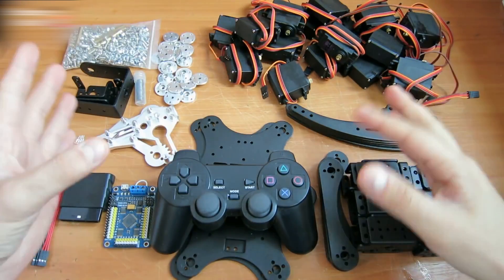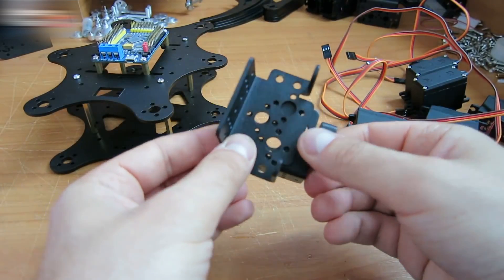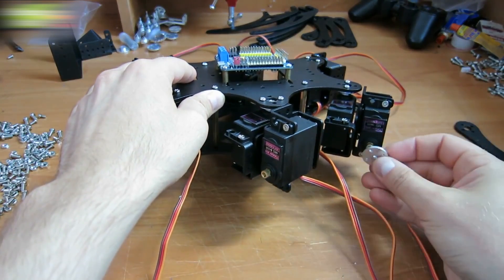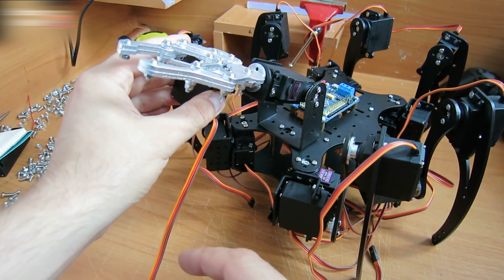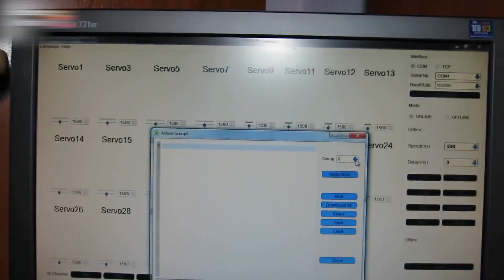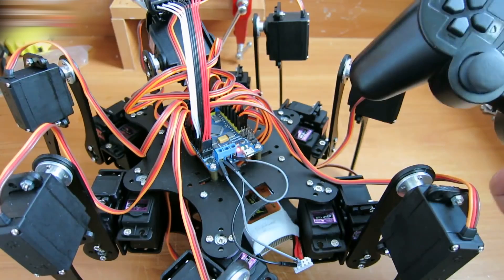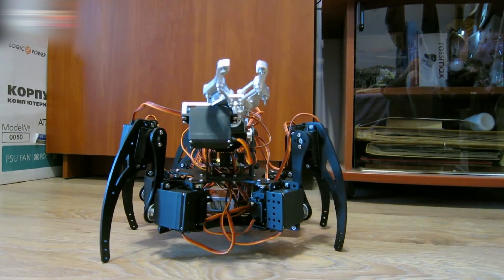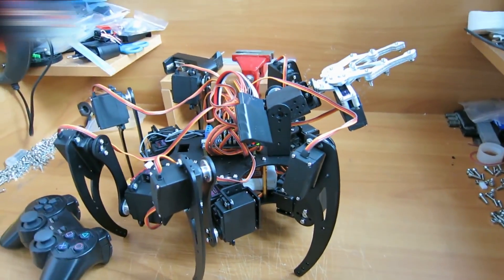HOW TO MAKE A REMOTE CONTROL ROBOT SPIDER // HomeCraft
In this video I’ll show you how to make a remote control robot spider at home.

You will need:
1. A robot spider frame

How to program:
1.
2. Install the software and the driver.
3. Learn English.
4. Read the description.
5. Enjoy!